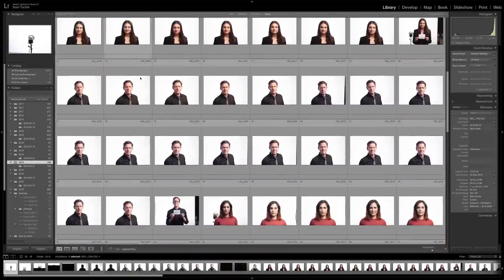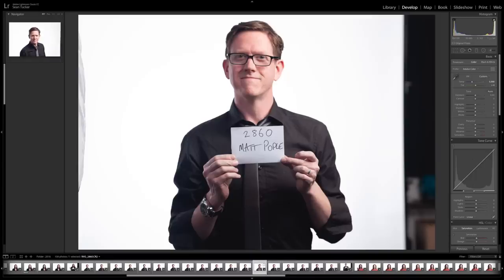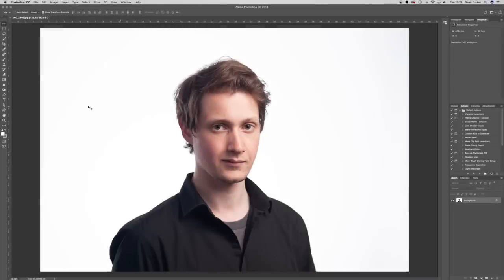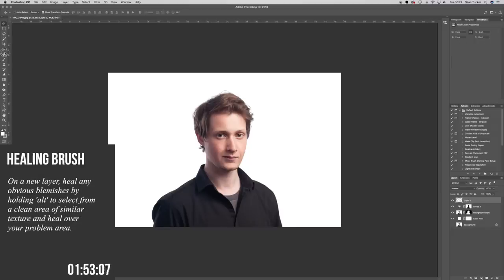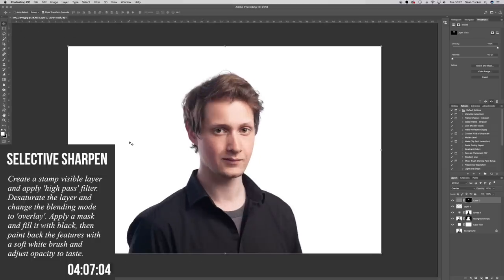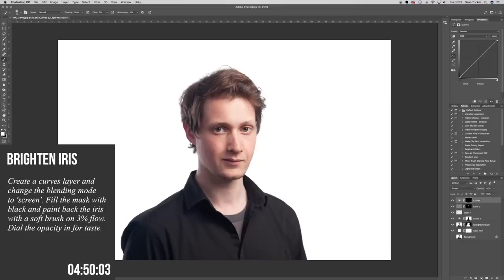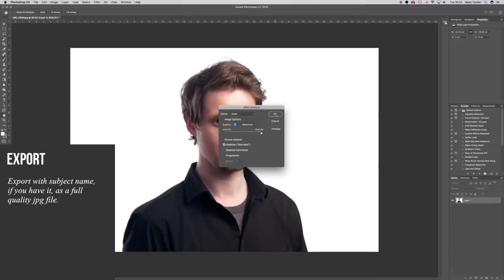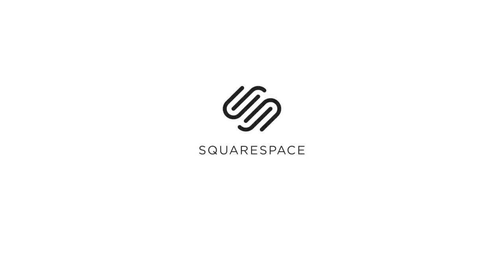How to Edit Headshots on a White Background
My Portrait Photography Kit (Make sure to select your camera make to receive the correct lighting trigger in your kit)

Matt Pople
Ben Denton

One of the jobs you will find yourself doing as a portrait photographer is Corporate Headshots. In this video I will show you my system for quickly processing large batches of images in Adobe Lightroom, as well as how to give each image a sub-10min retouch in Photoshop to remove distractions, tighten colour and contrast, as well as making sure you have a clean, white background all the way around your subject.

Share it on if you found it helpful.